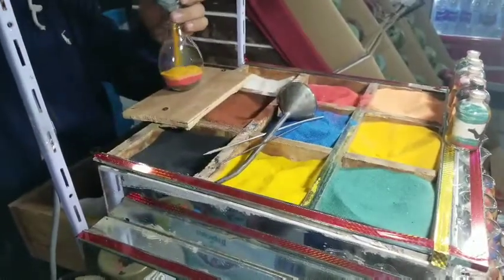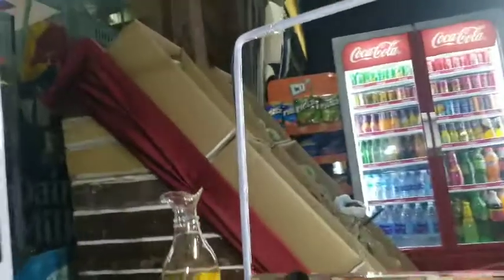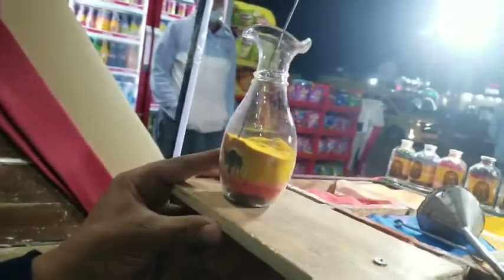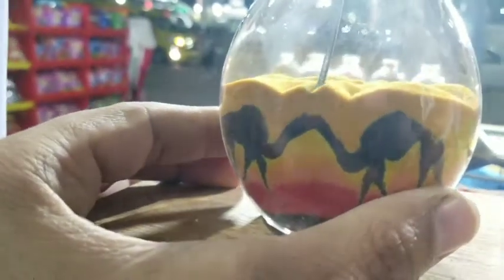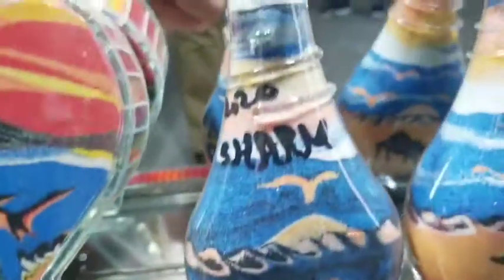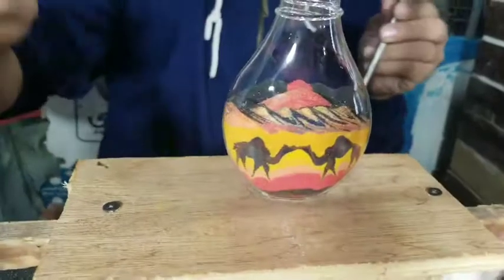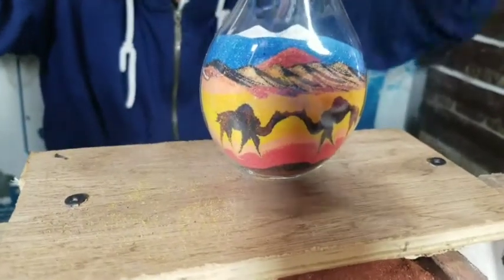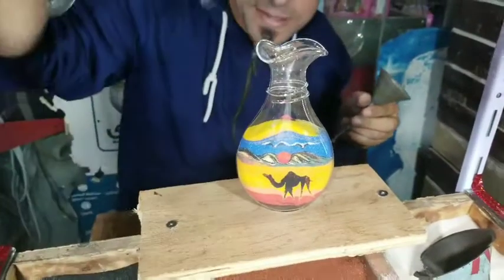The art of Sand Sculpture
3 years in art school and 13 years creating sand sculptures makes one a Fantastic artist.